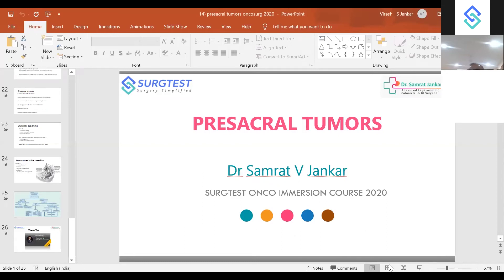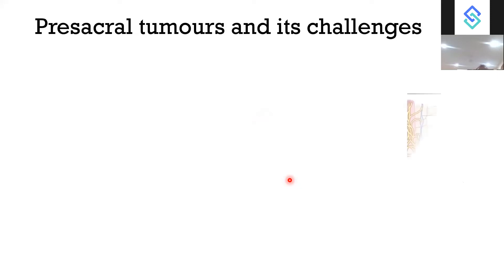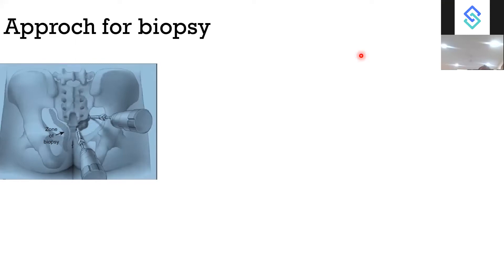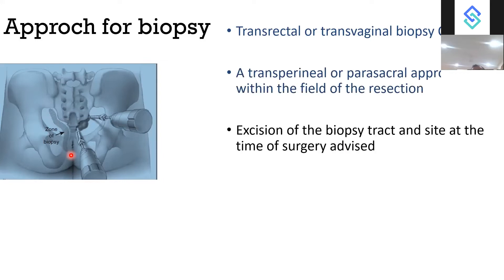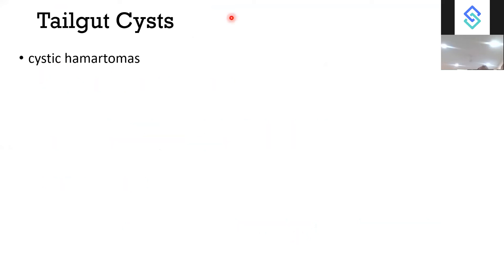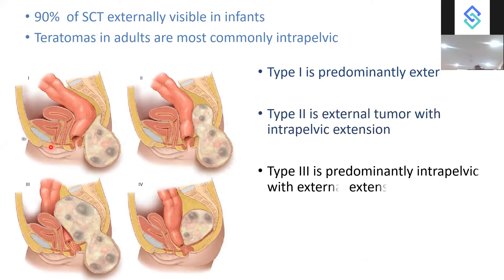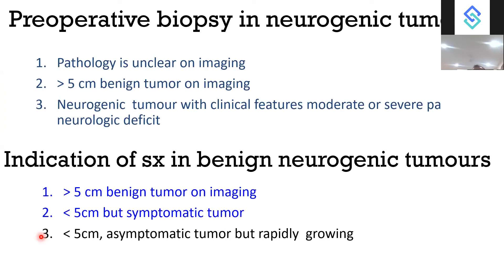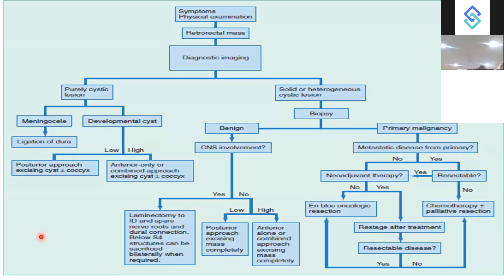Colorectal Oncology - Presacral Tumors